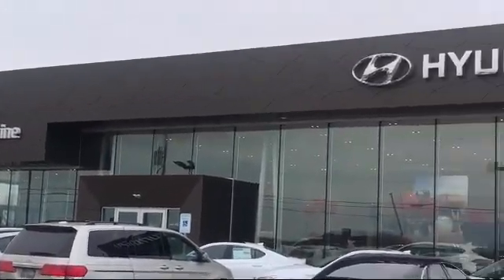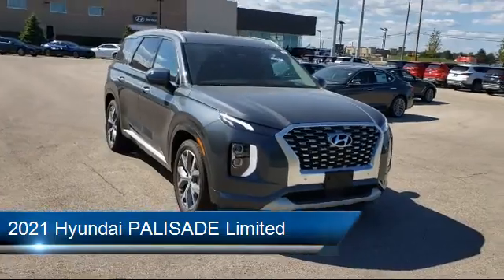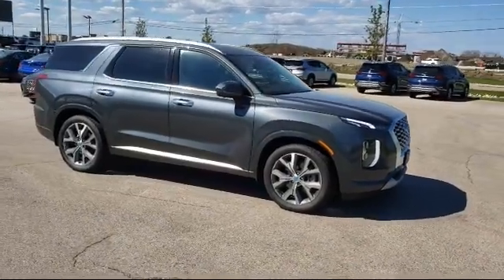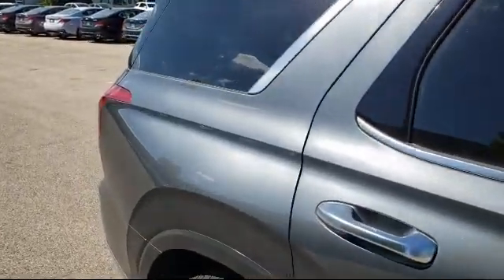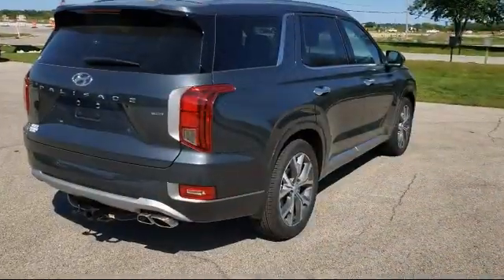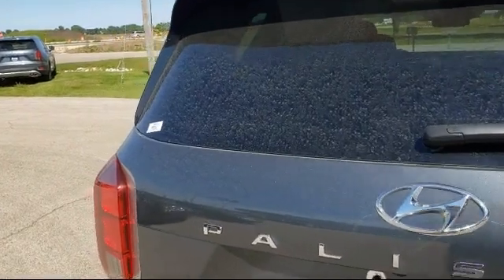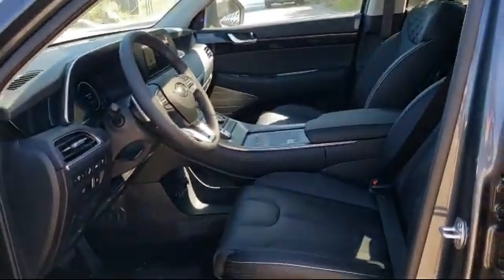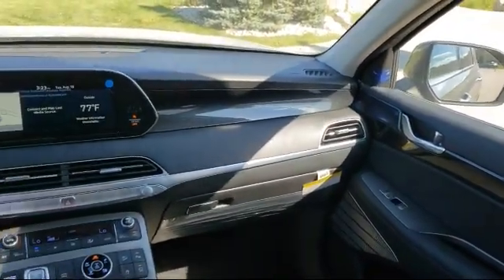2021 Hyundai PALISADE Limited Racine Milwaukee Kenosha Janesville Burlington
2021 Hyundai PALISADE Limited Stock Number: MU173135 Vin:KM8R5DHE5MU173135.